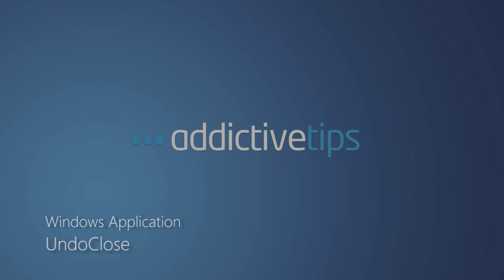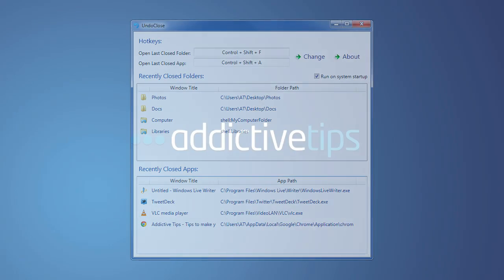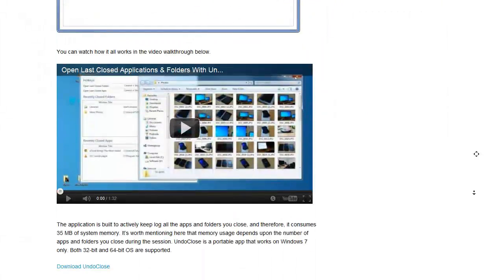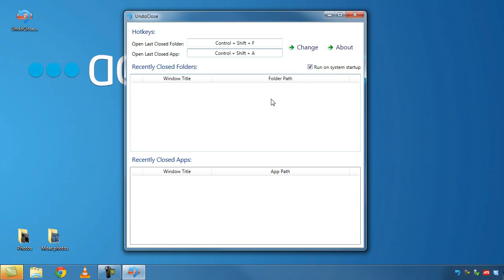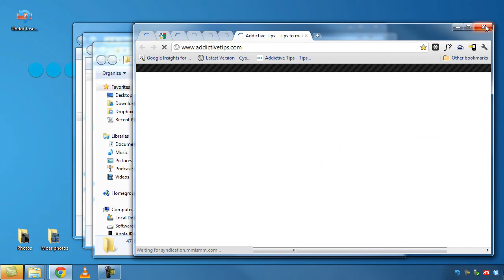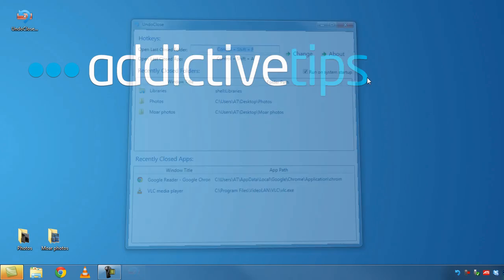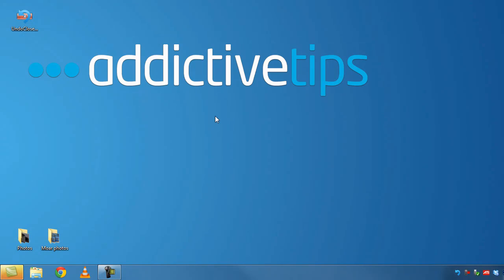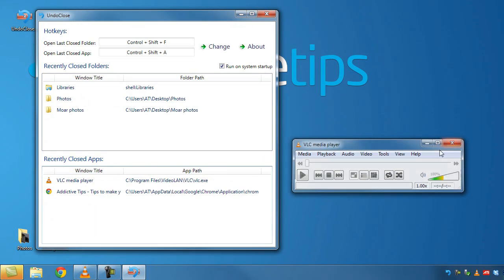Open Last Closed Applications & Folders With UndoClose [AddictiveTips Apps]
UndoClose for Windows logs each application and folder / Explorer window that you close, and lets you reopen them in the exact same order via two separate user-defined hotkeys, one for applications and the other for folders.

This video is part of our UndoClose review.